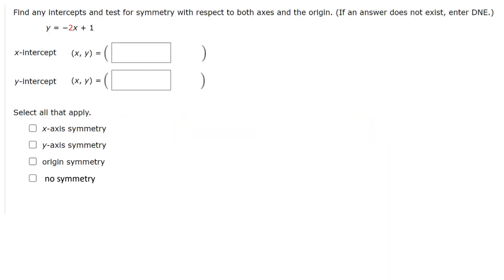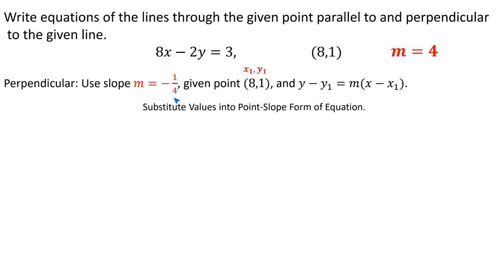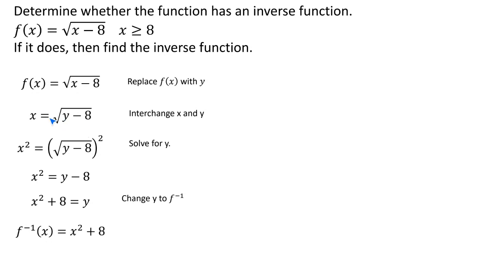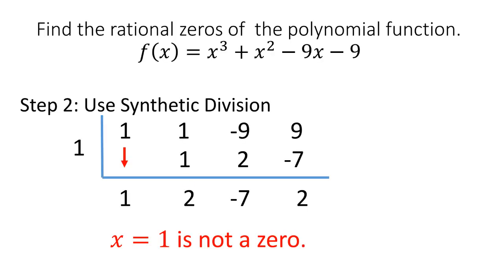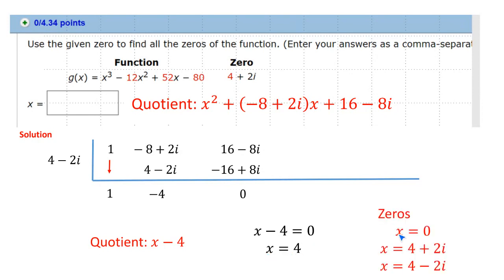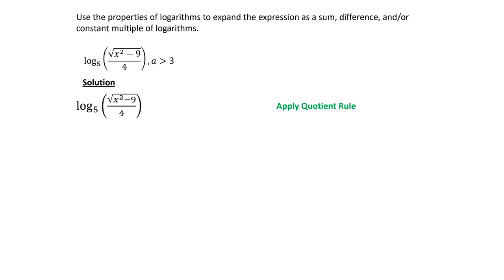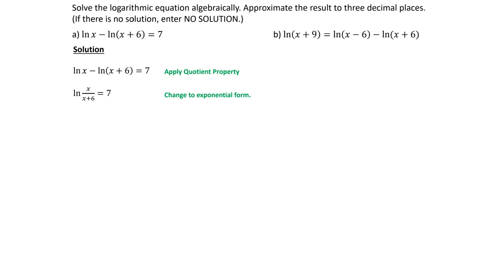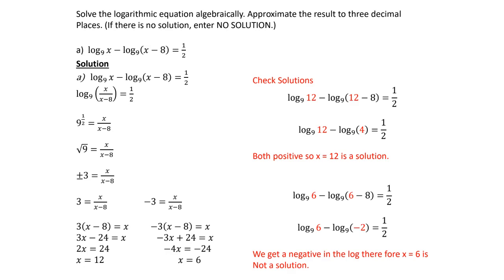Spring 2022 Happy Math Hour Math 1314 Final Review